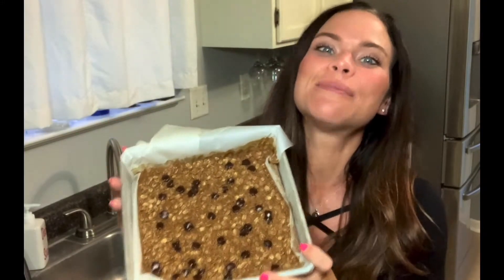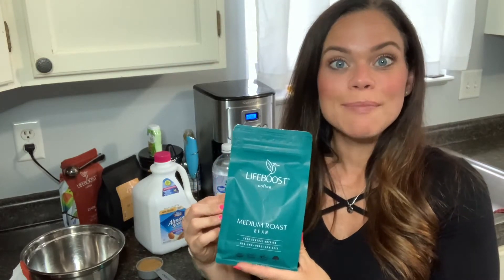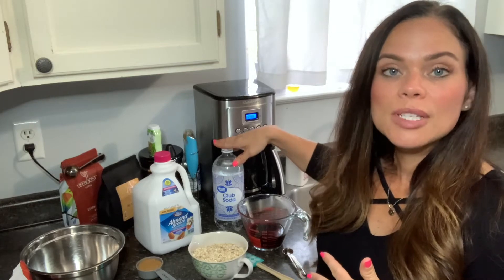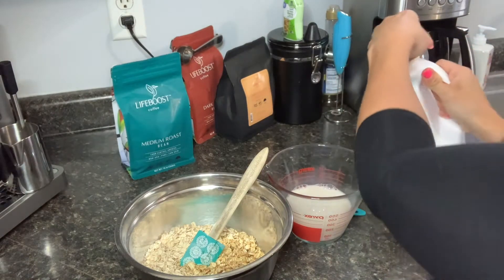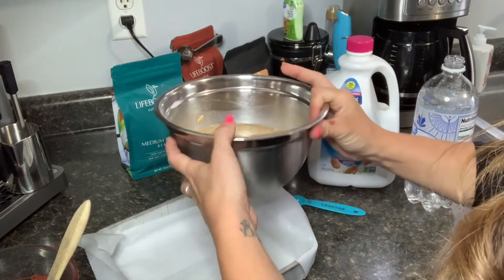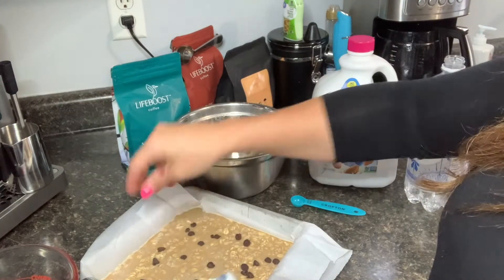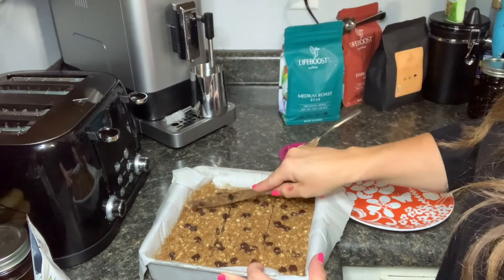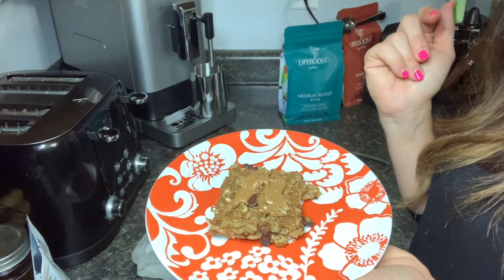Healthy Baked Oatmeal Bars Recipe | LifeBoost Coffee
My Other Videos Link:

Lifeboost Coffee - The Healthiest Coffee Possible

Espressione Concierge Quick Start Video

This Coffee Plants are Flowering Now and Smells Wonderful

Fat Burning Coffee Recipe

,organic coffee,single origin coffee,coffee,fair trade coffee,healthy organic coffee,organic coffee brands